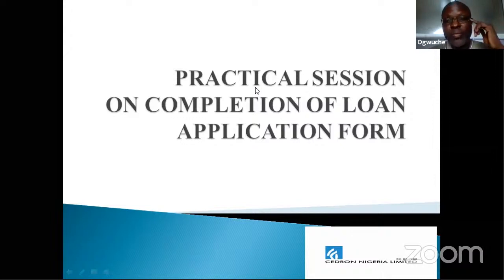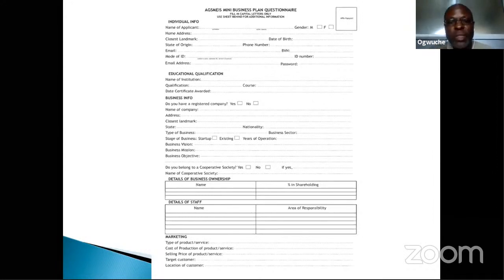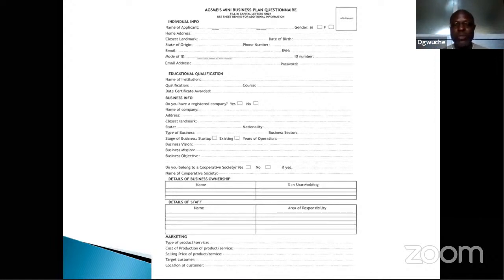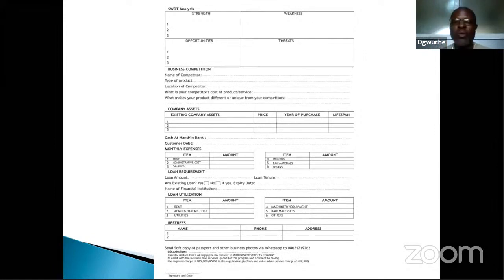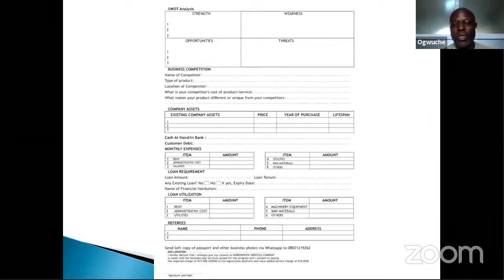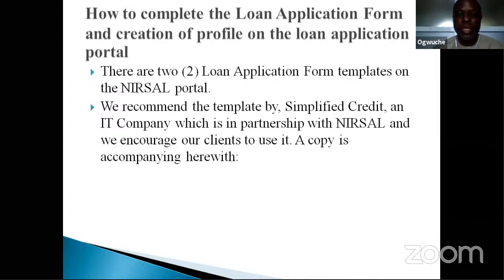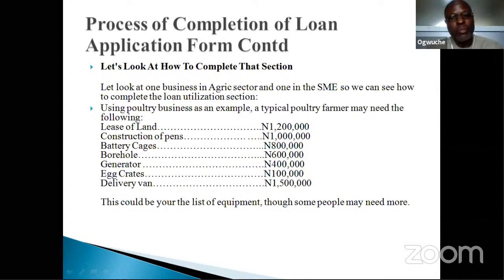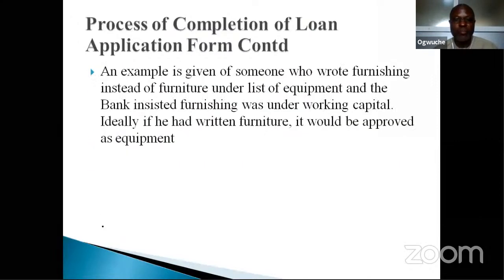MODULE 6: PERFECTING YOUR LOAN APPLICATION/DOCUMENT-5th NOVEMEBER 2020